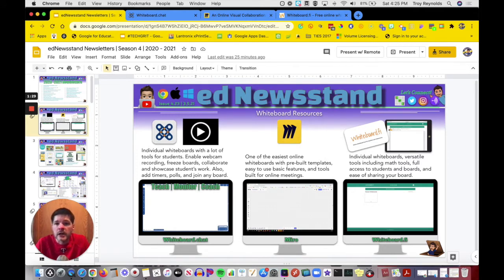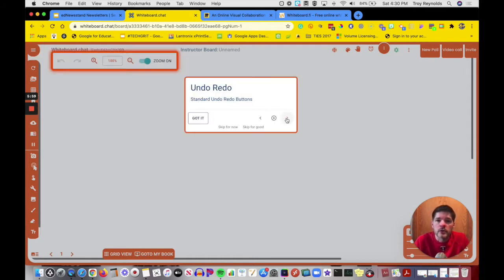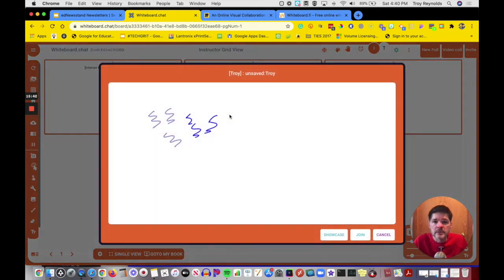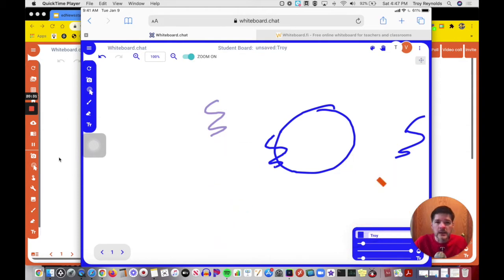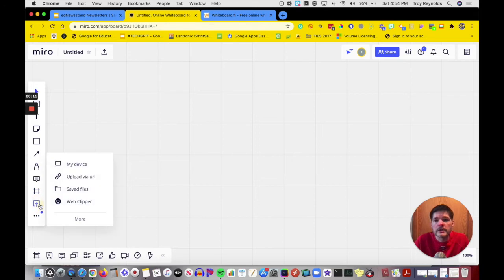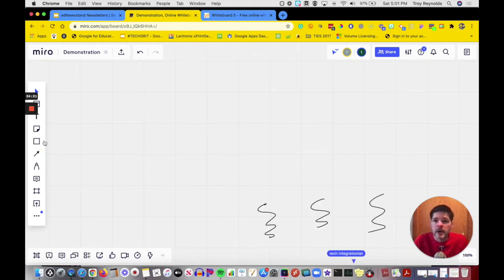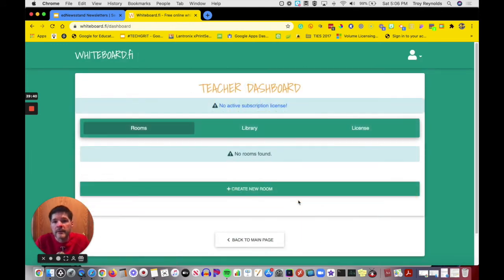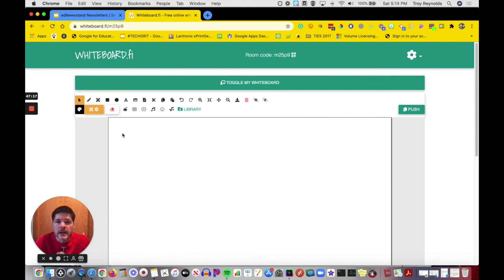3.23: Whiteboard Resources - Whiteboard.chat vs. Miro vs. Whiteboard.fi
There are a lot of whiteboard resources out there for teachers working with students in-person and through distance learning. The three choices presented in this week's video have some features in common but also are very different from one another.

Whiteboard.chat is a great resource that allows students to each have their own whiteboard, gives you the opportunity to join the student's board, and allows you to present your board to all students.

Miro works better for students in upper grades or for people working in the business industry because the collaboration is built on one platform shared amongst many users and requires a login to participate. It has great features like a built-in chat, elaborate templates, and the ability to leave comments throughout the whiteboard.

Whiteboard.fi is similar to Whiteboard.chat but feels a little behind some of the tools available. Whiteboard.fi is under the Kahoot umbrella and has a free and paid option so I feel like there is a lot of room for the platform to grow in the future.

Chapters
0:00 Introduction
1:25 Whiteboard.chat
10:08 Whiteboard.chat iPad
11:59 Miro
18:02 Miro app
19:27 Whiteboard.fi
24:09 Resource Differences
25:00 Closing